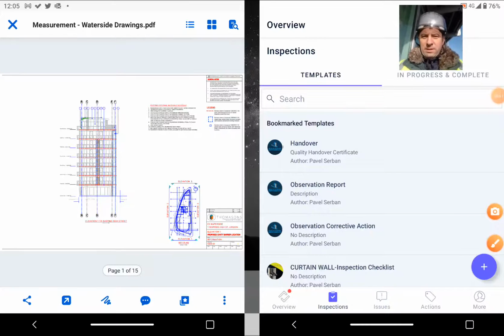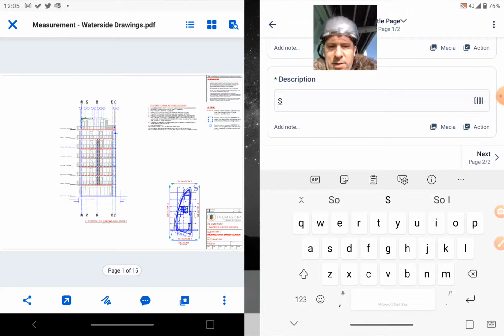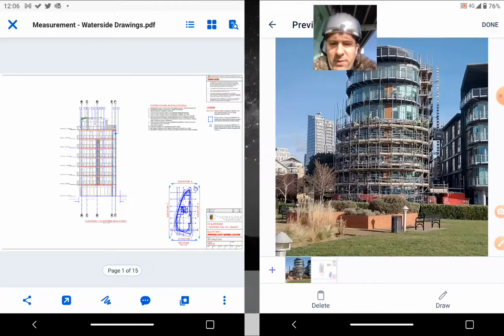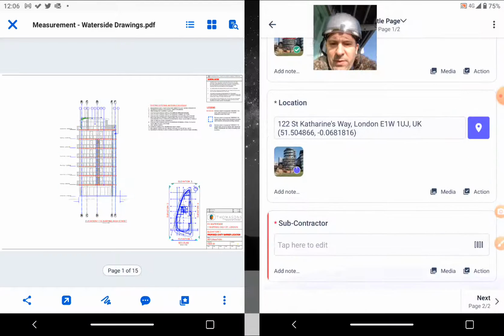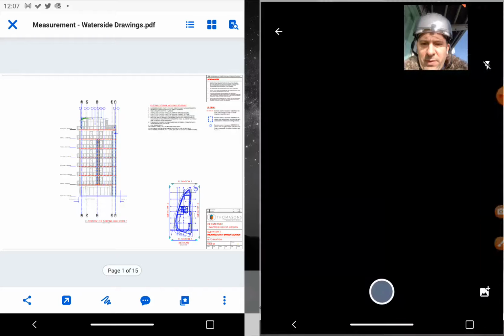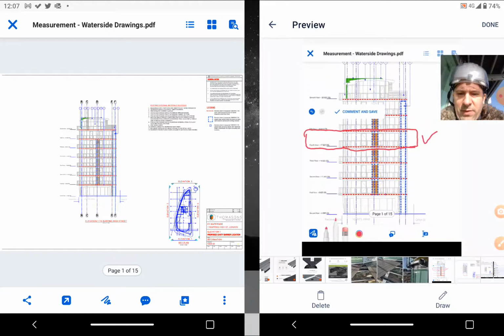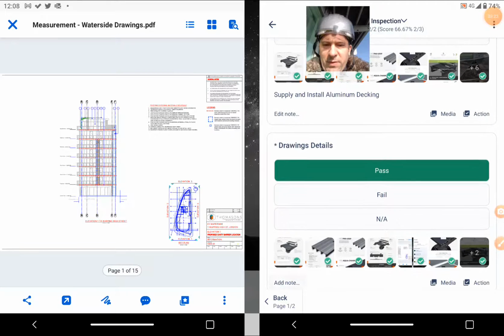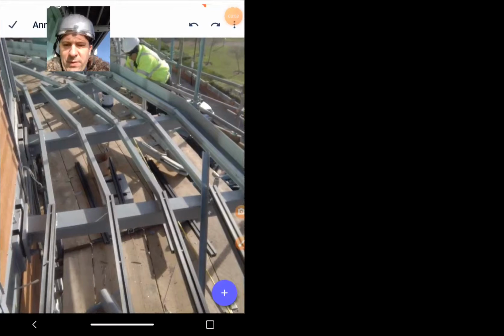I Auditor Handover Inspection Forms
I Auditor Handover Inspection